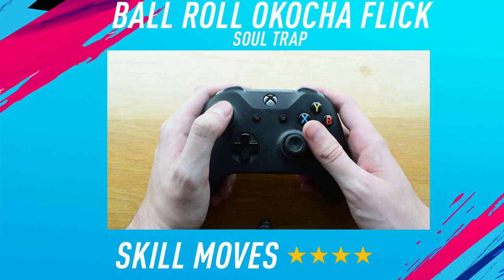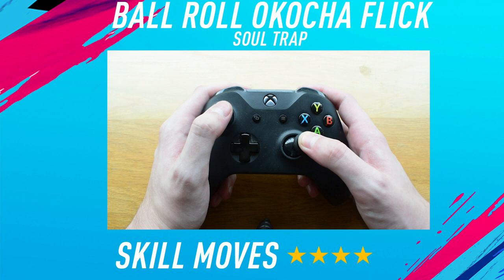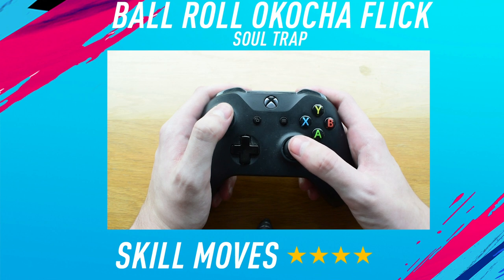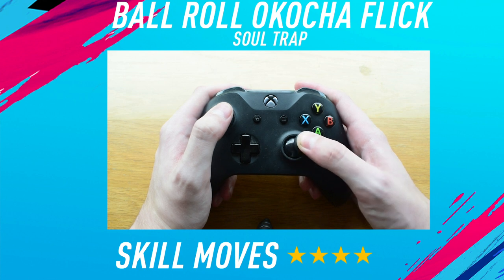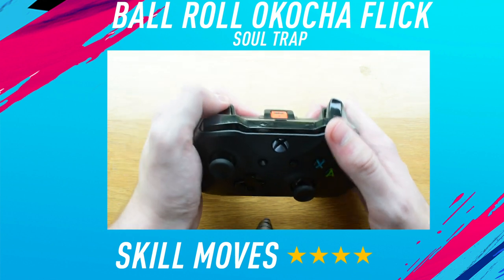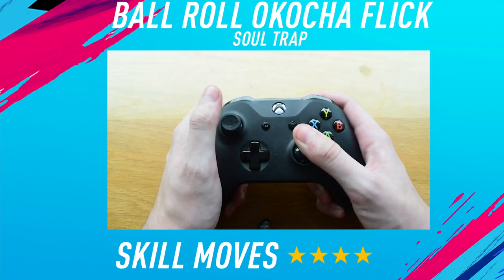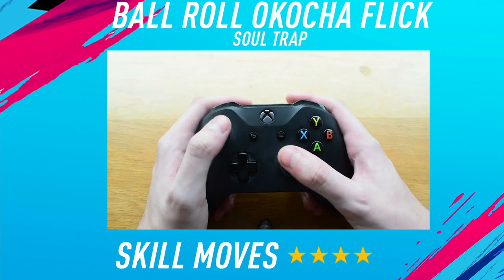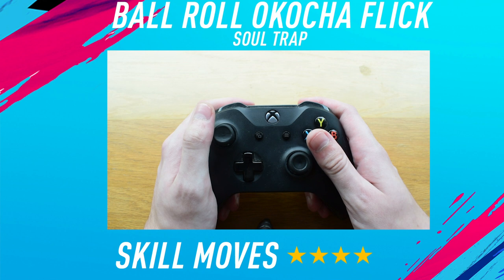FIFA 19 Ball Roll Okocha Flick To Soul Trap Tutorial - FIFA 19 Skill Tutorial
Welcome to another FIFA 19 Skill Tutorial on my channel. In this video I show you how to perform this awesome skill combo using the NEW FIFA 19 Skills.